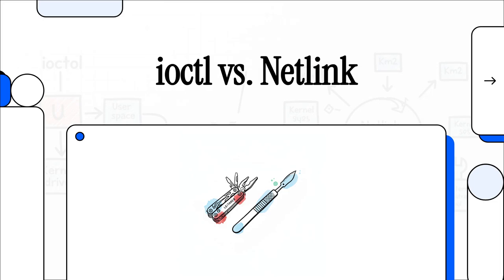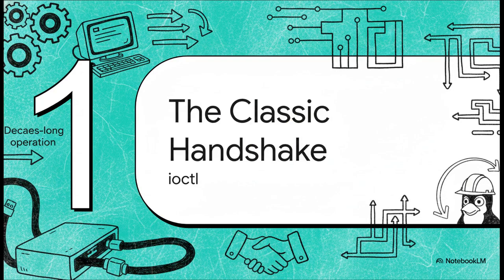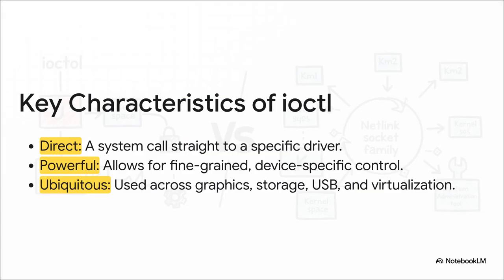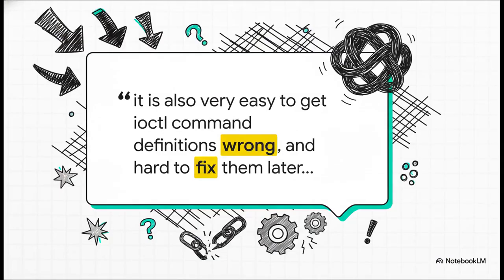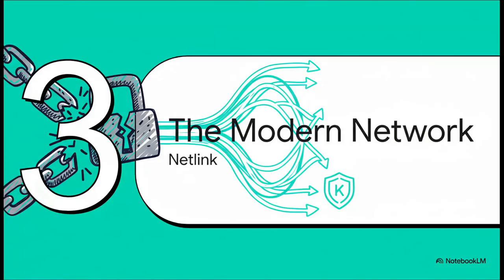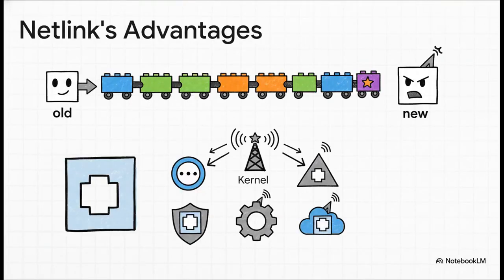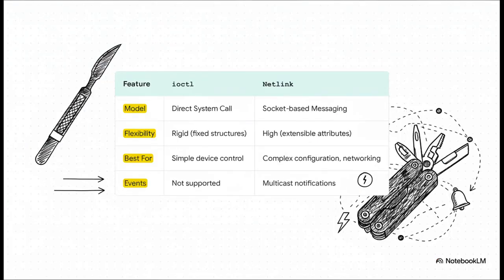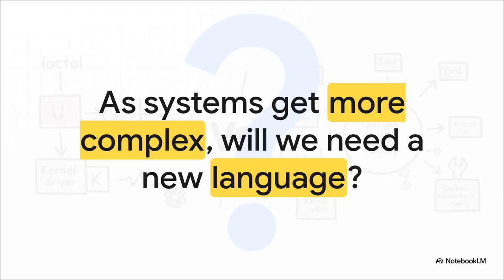ioctl vs. Netlink: How User-Space Apps Talk to the Linux Kernel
Have you ever wondered how your user-space applications communicate with the brain of your operating system—the Linux kernel? This video breaks down two of the most fundamental methods for kernel communication: the classic ioctl and the modern Netlink.

We pull back the curtain on how the kernel acts as a highly secure "bank vault" guarding your hardware resources, and how applications must formally request permission to access them.